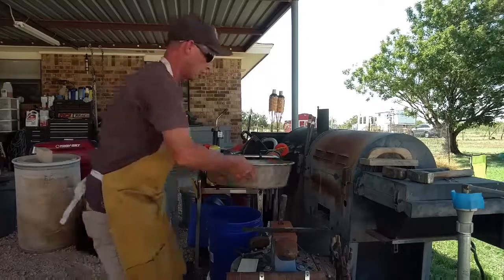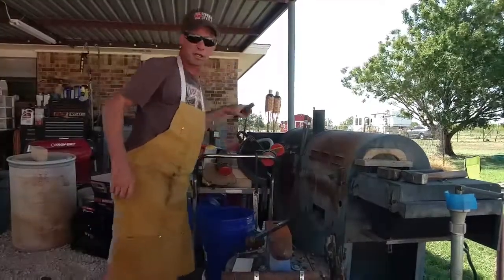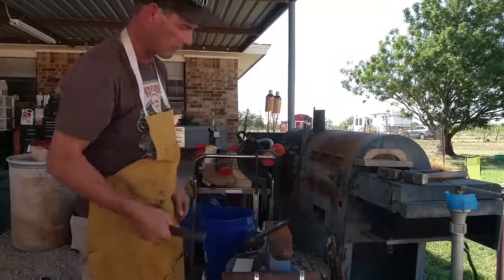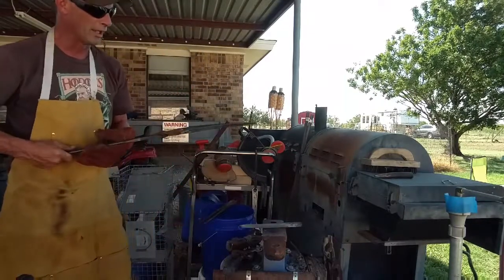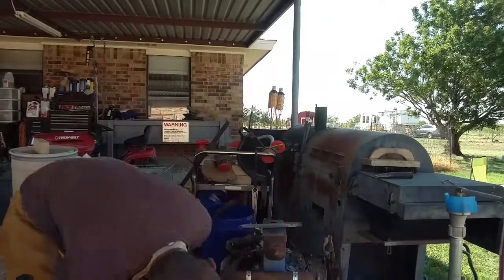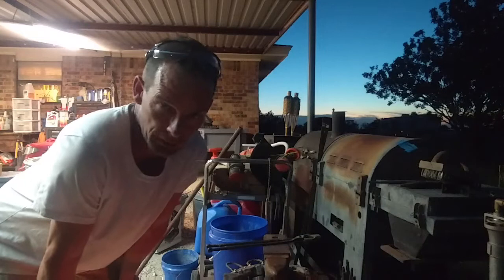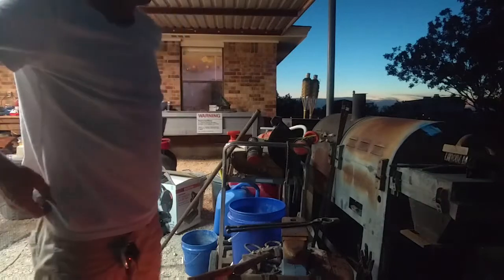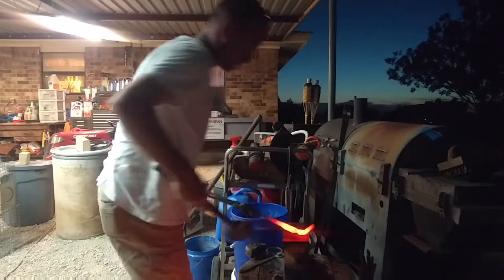Tong determination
I am determined to make a set of tongs from scratch. This is part one of splitting and finishing up one side. Will be continued on the following live stream.